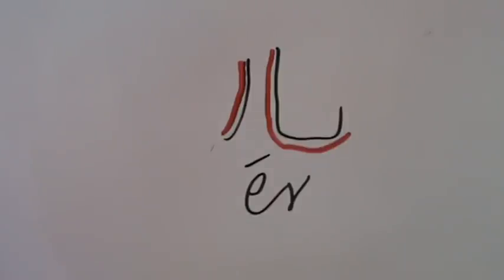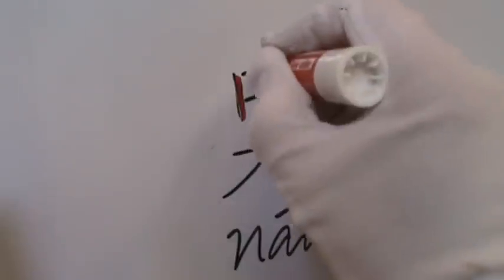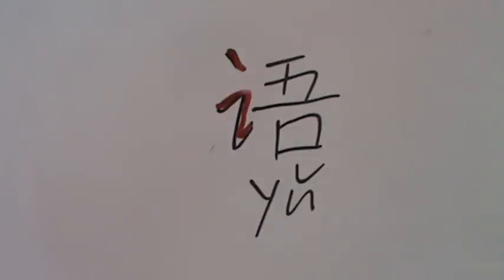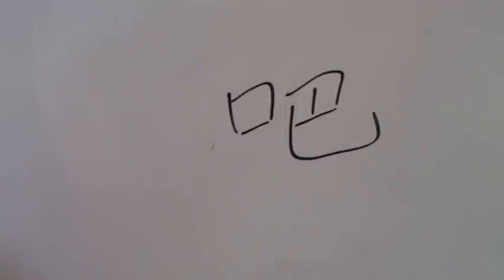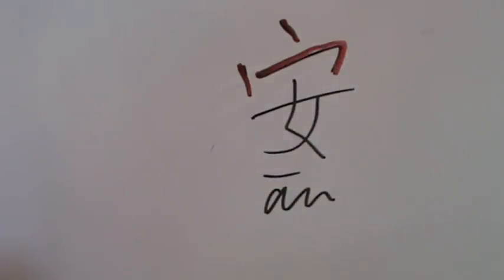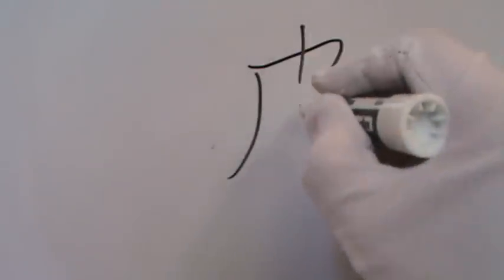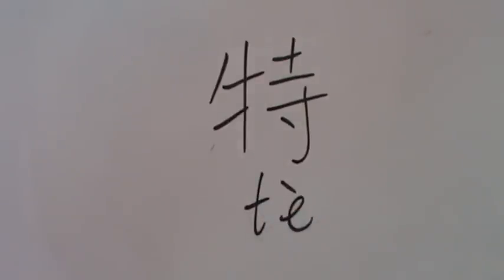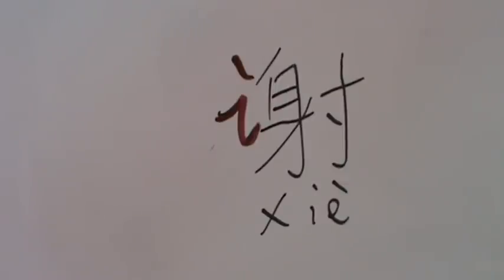How to Write Chinese Characters: Lesson 2 (B)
A DVD to accompany BTC Workbook(A)'s character writing